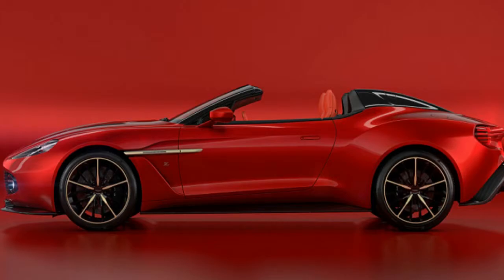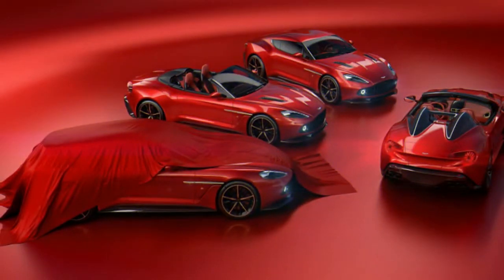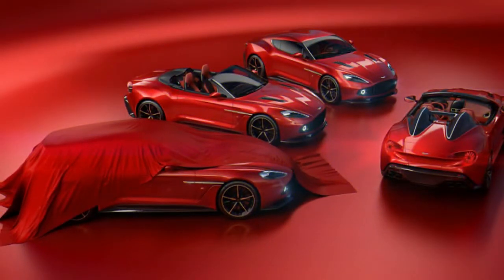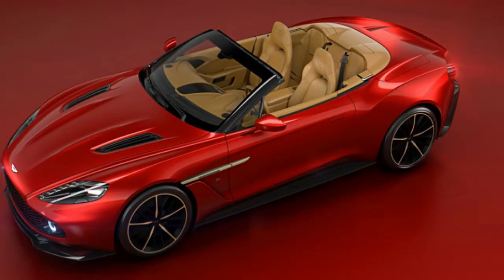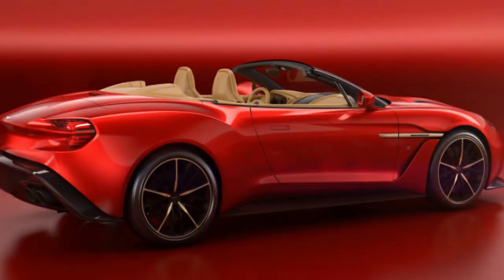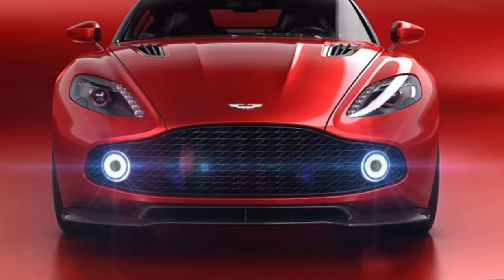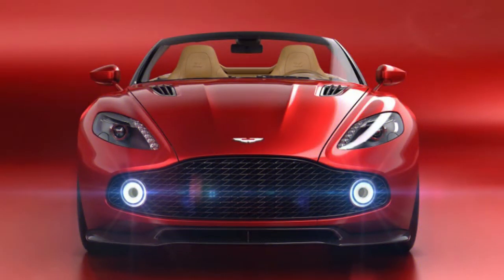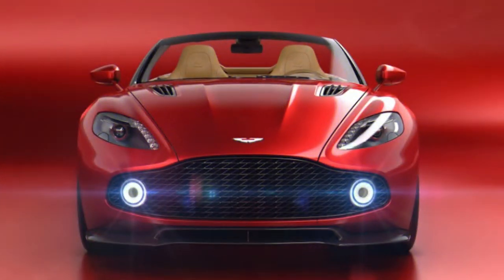wow,,, the Most Lovely Carport Ever, News Year !!!!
shooting brake and speedster coordinate with Lava Red paint

Aston Martin is building 99 Vanquish Zagato roadsters, 2019 Toyota Tacoma TRD Sport review: If you intend on doing honest-to-goodness truck stuff, the Tacoma rocks. But if you don't ...
Baru
4K
One to a great degree elegant, amazingly rich, and to a great degree lucky man named Dylan got one Vanquish Zagato roadster, one Vanquish Zagato Volante, one Vanquish Zagato Shooting Brake, and one Vanquish Zagato Speedster. That is four Vanquish Zagatos in one accumulation, and that is the manner by which to appropriately say, "Joyful Christmas to me."

This news comes affability of famous Youtube vehicle lover and identity Mr. JWW. He was welcome to Aston Martin base camp in Gaydon, England, to catch the four works of art, which are all done in Lava Red with gold accents. This is known as the Villa d'Este pack, named after where the principal vehicle was uncovered. To help JWW take in and comprehend the totality of the magnificence before him, Aston Martin Director of Design Miles Nurnberger examines every one of the vehicles and their remarkable characteristics.

One especially fascinating piece respected the shooting brake, which Nurnberger stated, "we kind of began it and after that acknowledged to make a great shooting brake we needed to complete significantly all the more designing." Thus, the long-rooftop Vanquish really has a more extended wheelbase than whatever remains of the autos. As indicated by Nunberger, the back of the vehicle is taken from a particular stage and is basically a back of a Rapide that has been included. Obviously, that required aggregate reengineering, Aston Martin Vanquish Zagato V12 Sound - Start Up in Monaco TEAM G-E SUPERCARS VIDEOS, retesting, and additionally re-colliding with convey it to generation.

Nurnberger proceeds to talk about the explicit plans of alternate vehicles